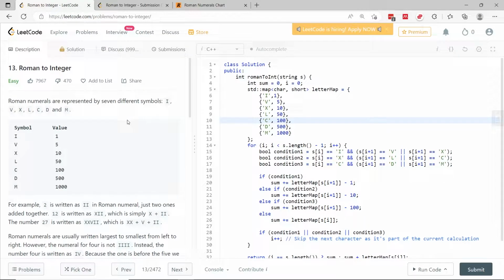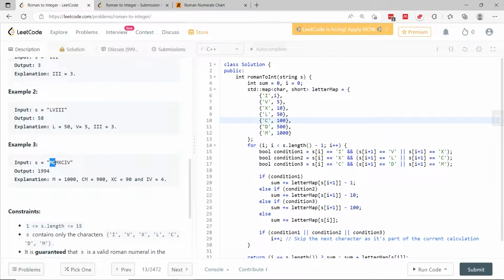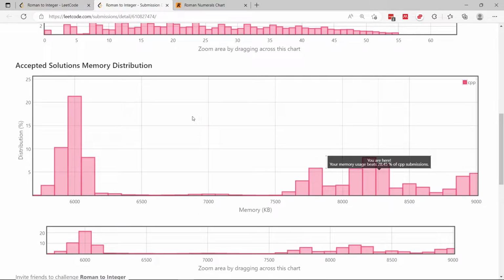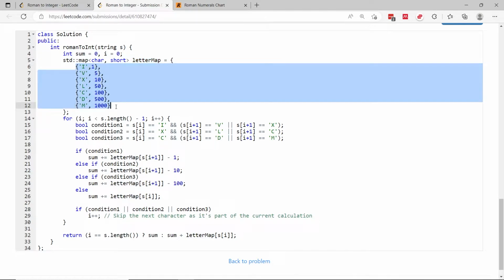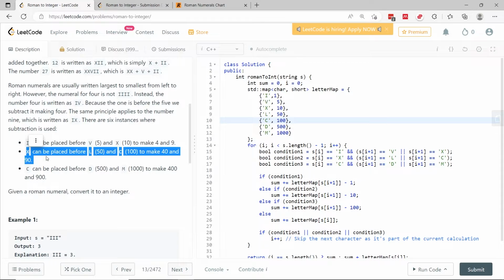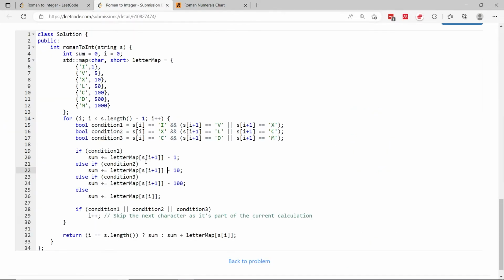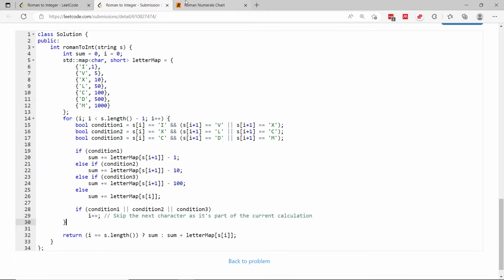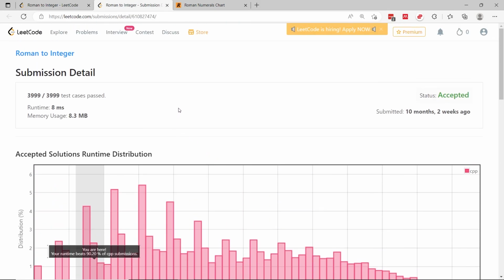Roman to Integer - Google Interview Questions - LeetCode 13 Solution - C++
LeetCode solution for the Google interview question called Roman to Integer in C++ (easy difficulty level).